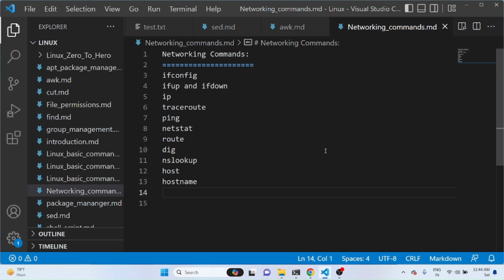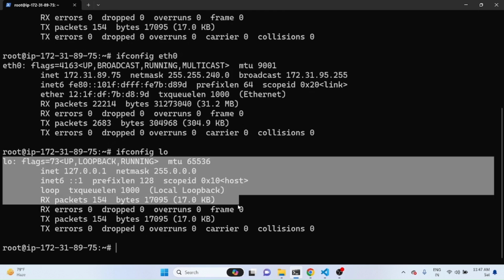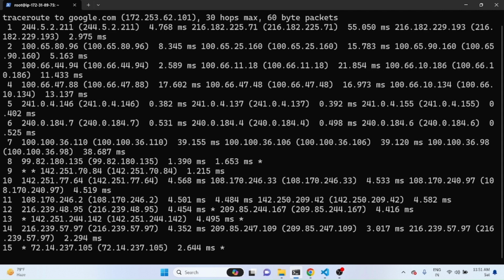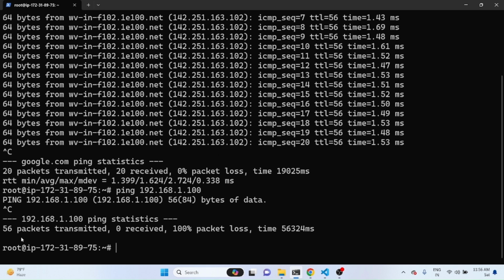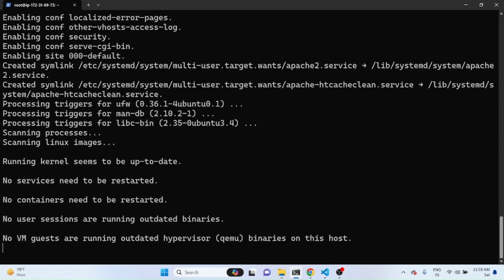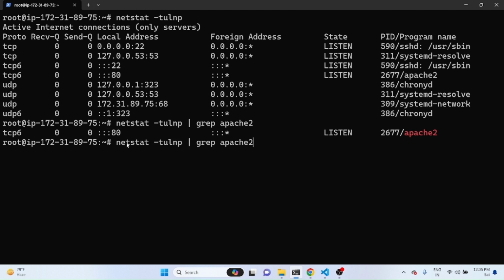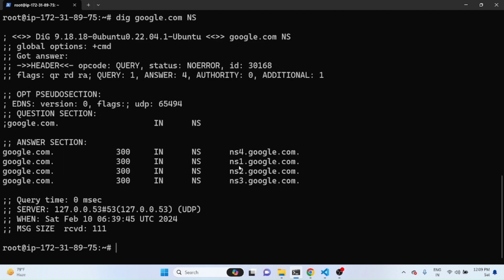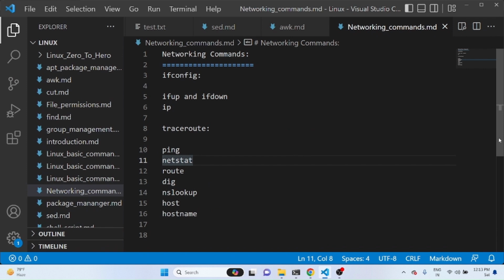Linux For Beginners || Linux Networking Commands || Linux For DevOps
In this video covered the Linux basic networking commands.